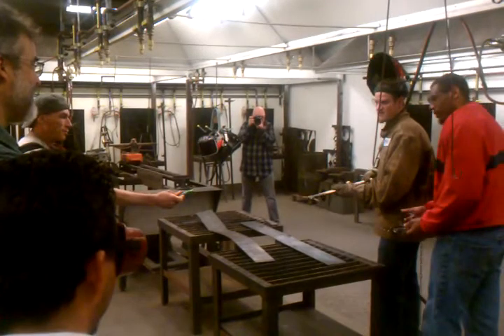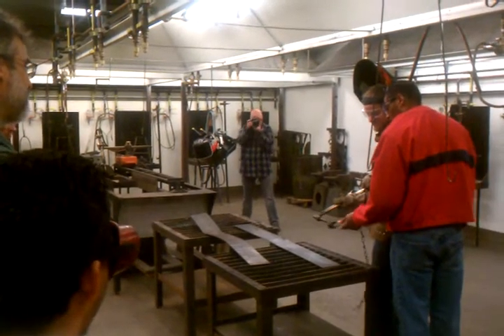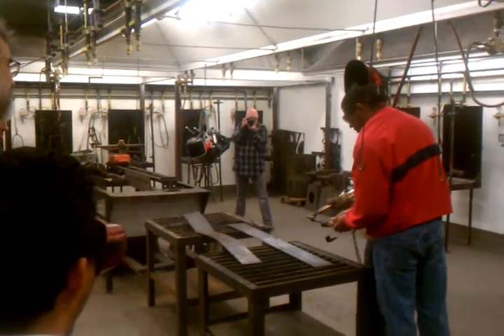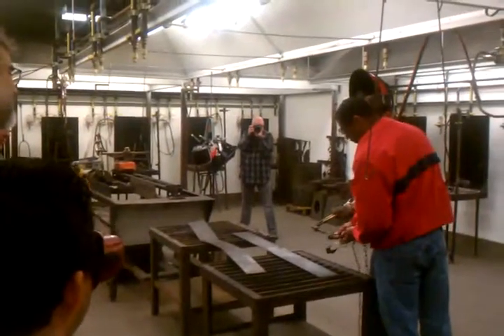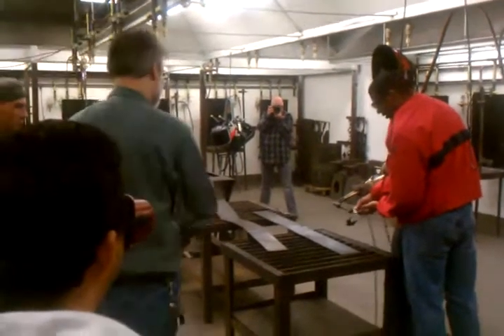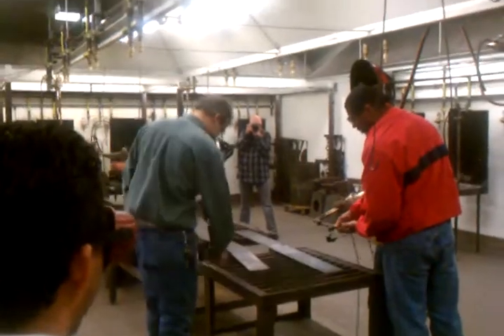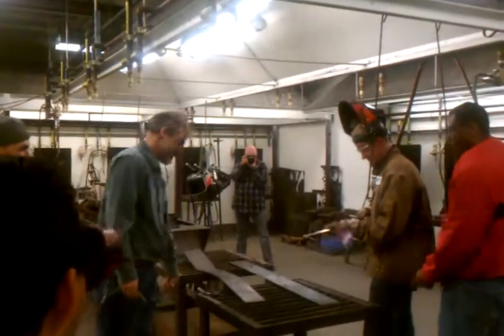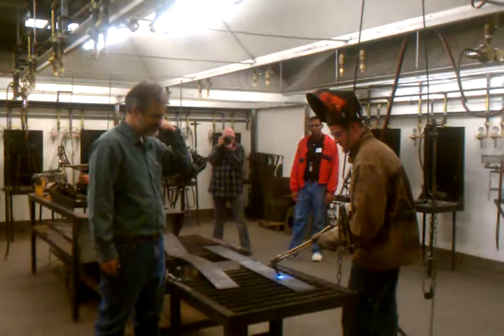Oxi Propane Cutting Demo